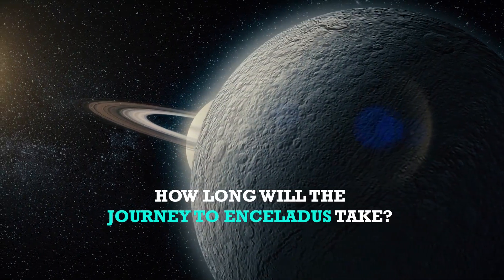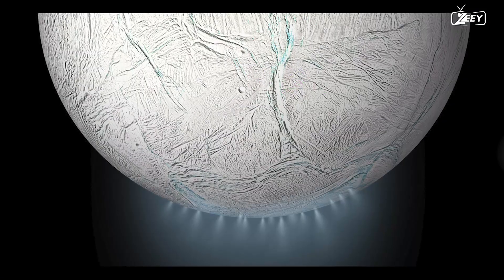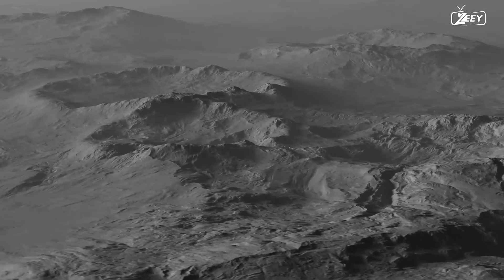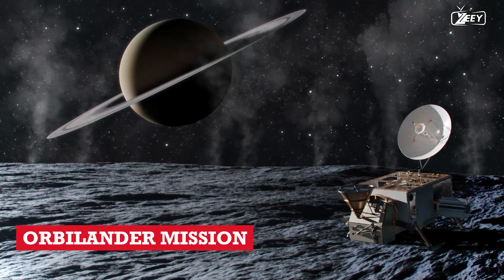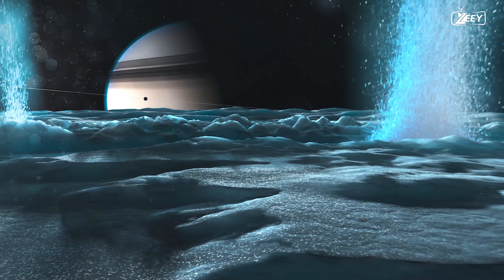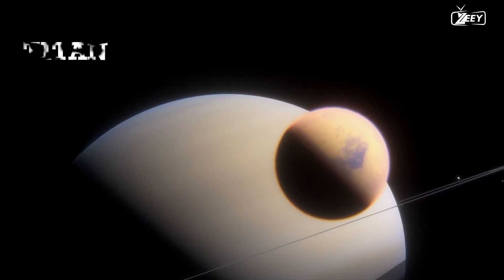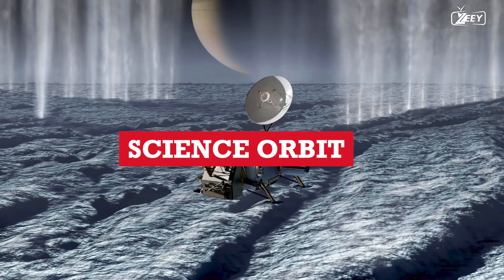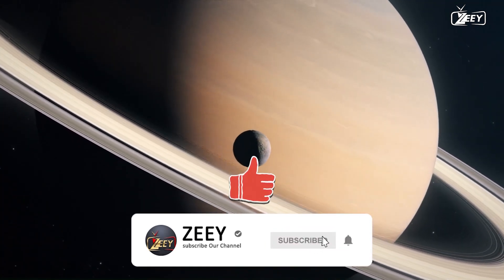How Long Will It Take Us To Travel To Enceladus? | zeey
The time it takes to travel from Earth to Enceladus, one of Saturn's moons, depends on various factors, including the spacecraft's speed, trajectory, and the positions of Earth and Saturn in their orbits.

Spacecraft travel at different speeds, and missions to the outer solar system, like Saturn, can take several years. For example, NASA's Cassini mission, which explored Saturn and its moons, took about seven years to reach Saturn after its launch in 1997. However, it's important to note that Cassini had several gravity assists from Venus and Earth during its journey to increase its speed and reduce travel time.

Future missions to Enceladus would similarly depend on the launch vehicle and the specific trajectory chosen, so the travel time could vary. Advancements in propulsion technology and mission planning could potentially reduce travel times, but it's safe to assume that a journey to Enceladus would still take several years.